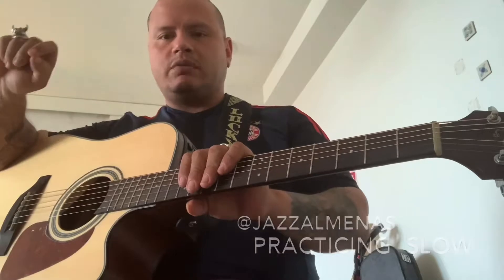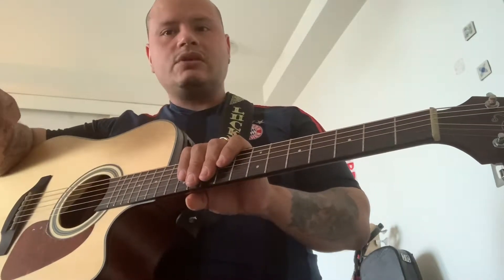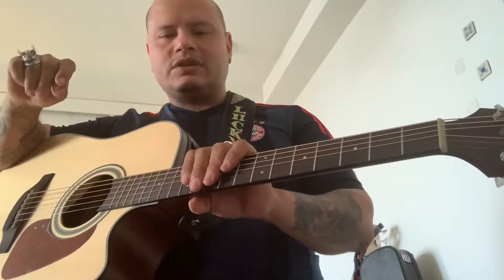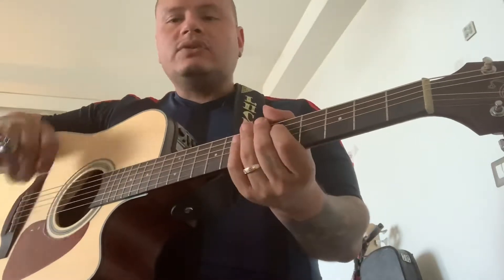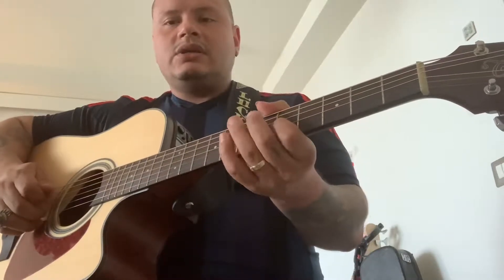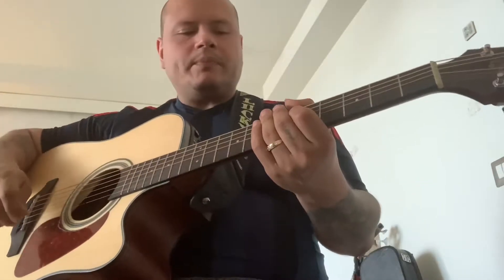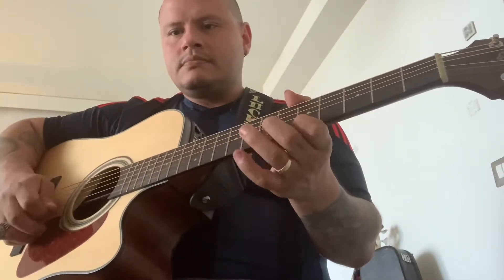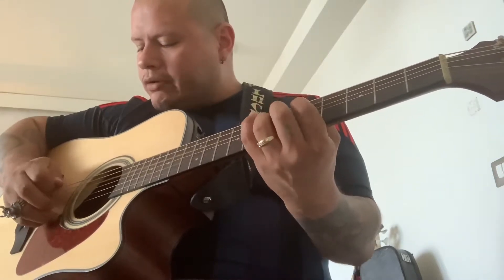Practicing Slow: The secret to doing it right!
If you practice things from slow gradually going fast, you will see good results!